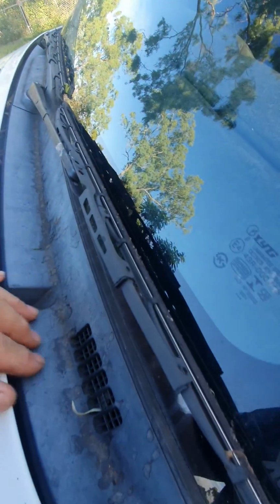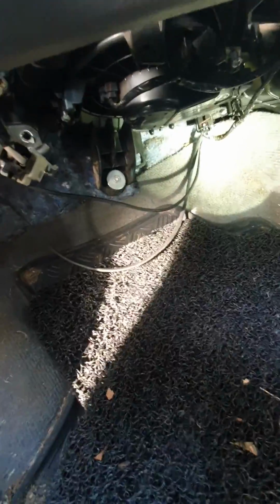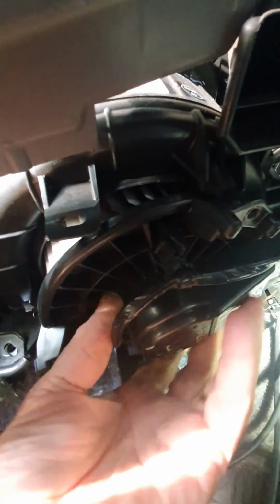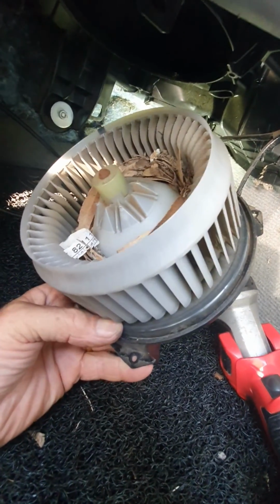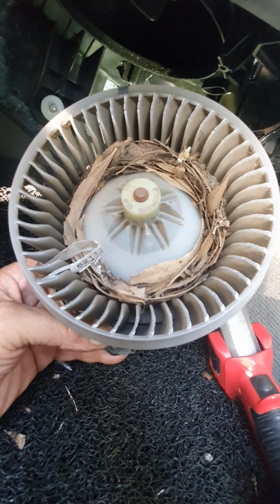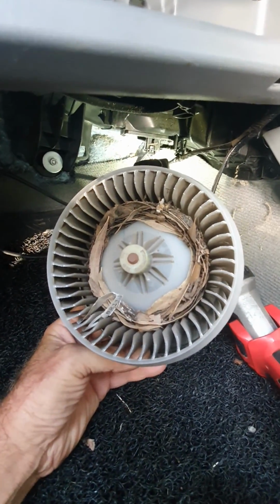Hilux N70 KUN26 2005 Blower fan motor making buzzing noise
Buzzing noise in fan blower under dash.  Access and removing debris